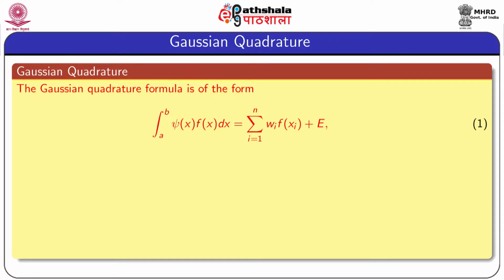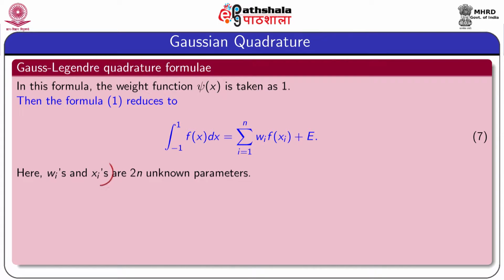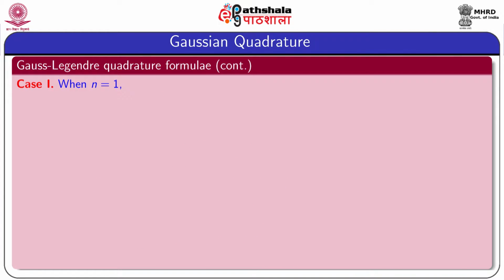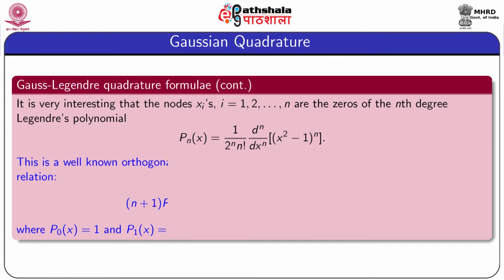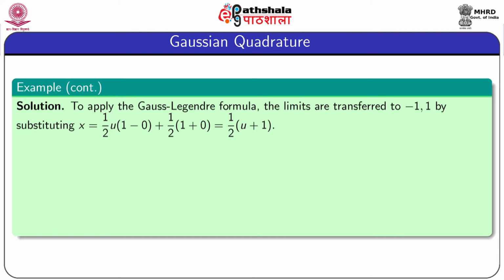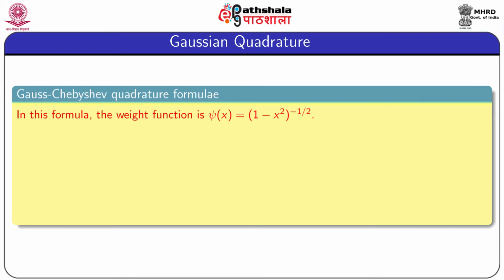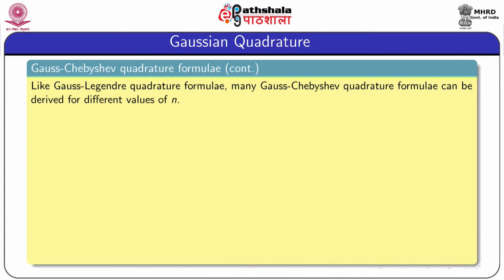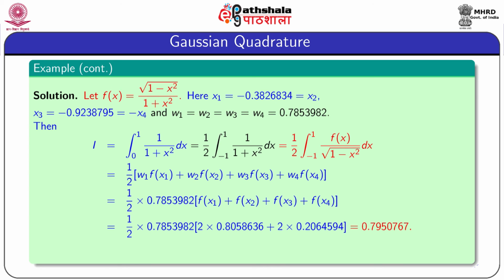Ch 7 Mod 3